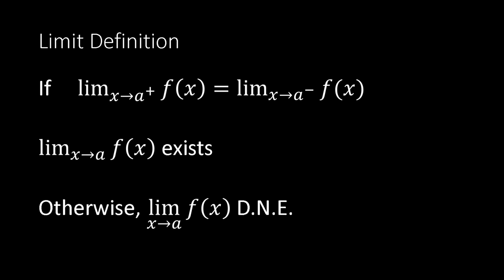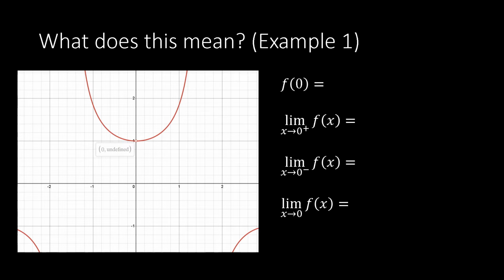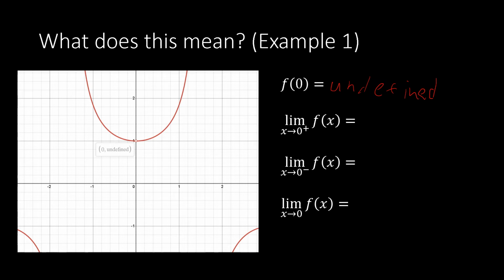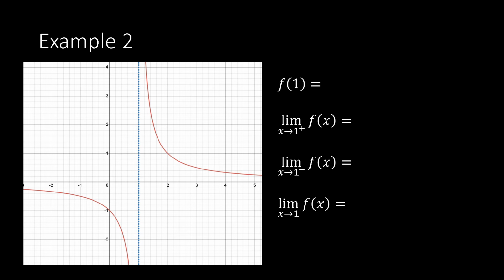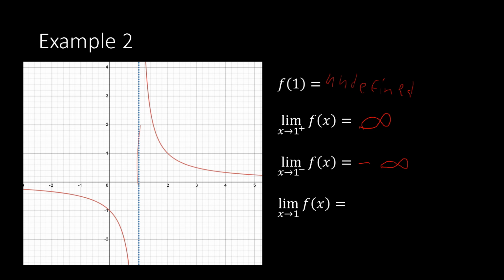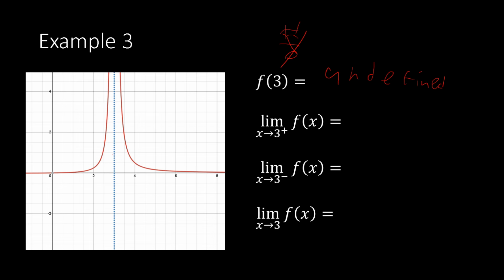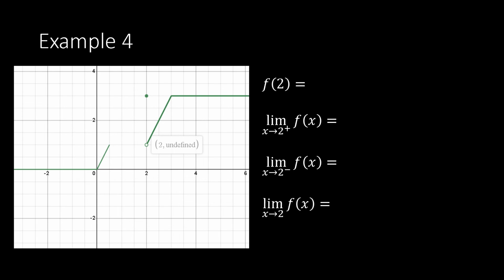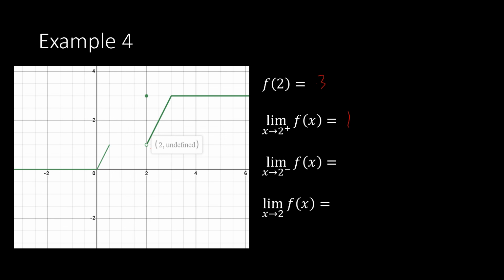Understanding Limits and Finding Them From Graphs (Calculus) | Studying Works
A short calculus tutorial that defines limits and how to evaluate them graphically.